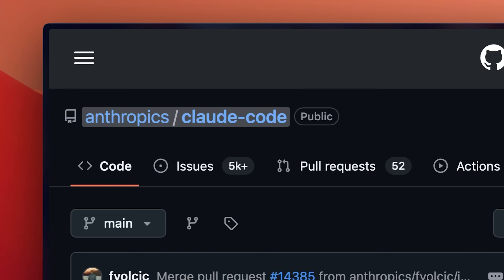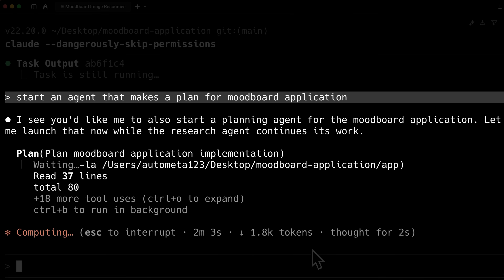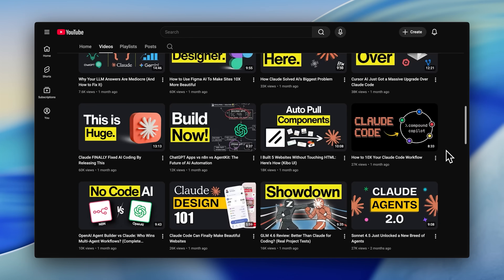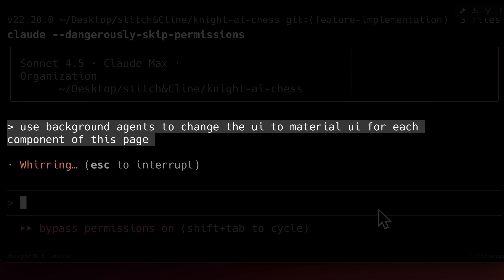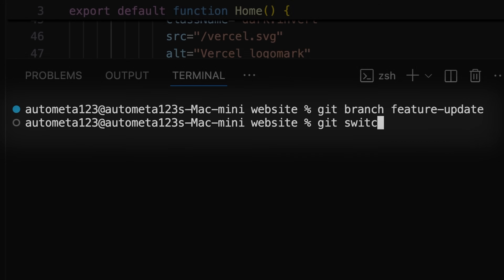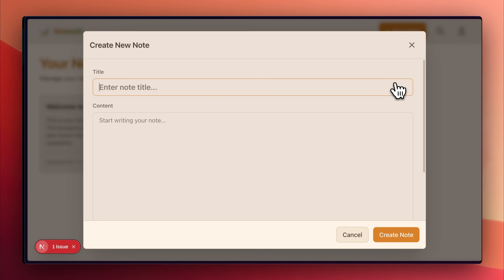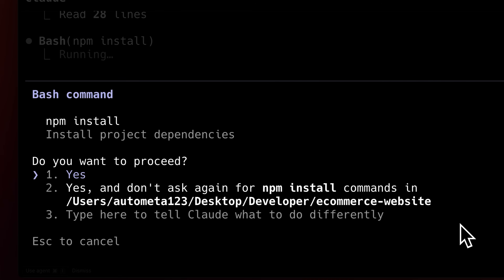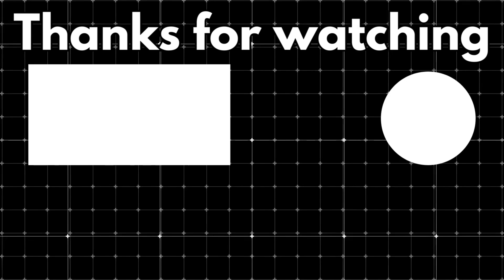Claude Cluster is Insane… Upgrade Your Claude Code Workflow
AI Coding workflows are quietly changing with Claude Code’s new async background agents. This video breaks down how they actually work, when to use claude code subagents, how a claude code skill fits into real projects, and how to set up claude code for true parallel development.

Claude Code recently shipped a set of updates that fundamentally change how AI-assisted coding workflows can be structured — but almost no one noticed. These features were quietly announced in changelogs, not blog posts, and they unlock something we’ve been missing: true parallel, autonomous AI work inside a single Claude Code session.

In this video, I break down Claude Code’s new async background agents, how they work under the hood, and how they compare to older parallel execution workflows that required multiple terminals or manual orchestration.

We walk through:
• What background agents actually are and how they differ from normal Claude interactions
• How claude code subagents run asynchronously without blocking your main context
• How to push agents into the background and wake them automatically when they finish
• When background agents save time — and when they actively hurt your workflow

I also cover an unexpected but powerful angle: combining background agents with Git worktrees. This allows multiple autonomous agents to work on separate branches in isolation, commit changes independently, and report back without polluting your main workspace. It’s one of the cleanest ways to experiment, refactor, or test multiple implementations at once.

Beyond agents, the video also touches on:
• Instant auto-compact and why it’s significantly faster now
• Session forking and resuming workflows
• Prompt suggestions and agent flags
• Practical limits around token usage and task isolation

If you’ve been experimenting with claude code subagents, building your own claude code skill, or wondering how to set up claude code for real-world, production-grade workflows — this video is a deep, practical breakdown of what actually matters.

No demos for demos’ sake. Just what works, what doesn’t, and how to use these features without breaking your flow.